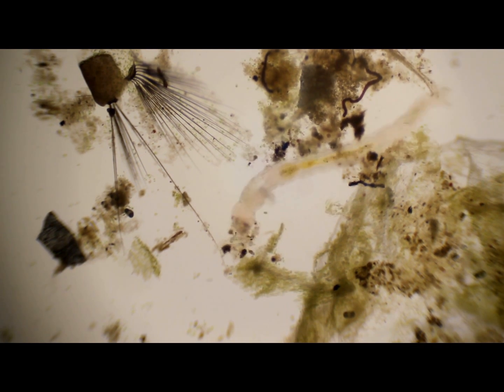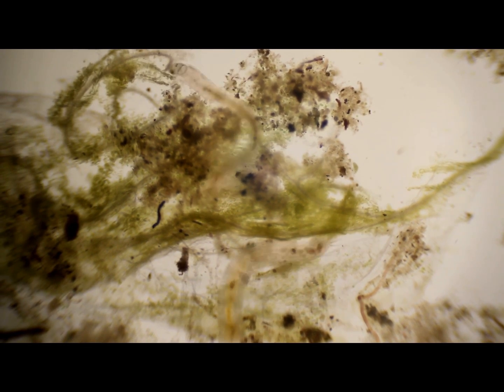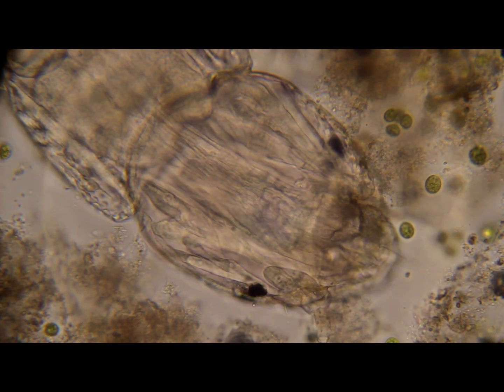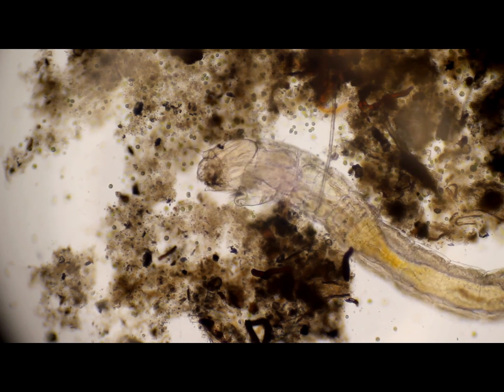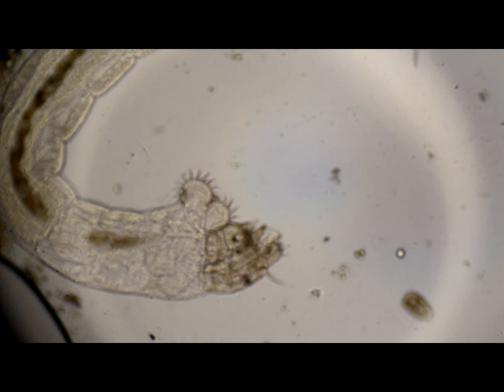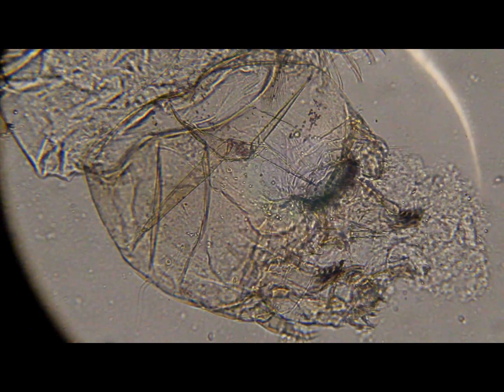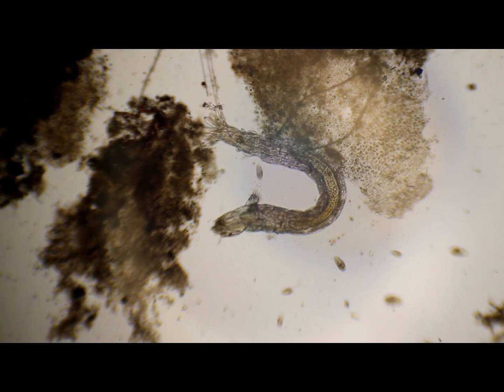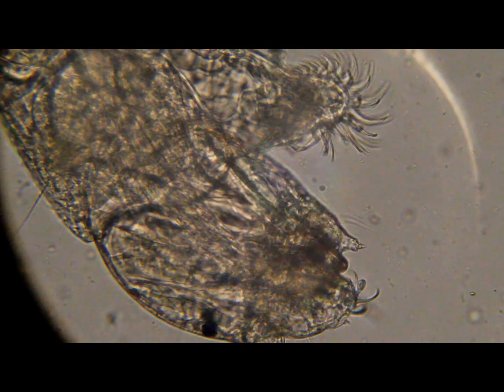Microscopy with kids & a discovery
Kids love to explore, but then again, so do us old people. Stagnant water taken from the inside of an old boat revealed some really weird creatures. Too small to be a mosquito larvae? Amscope 490B microscope with standard achromatic objectives, Canon T3i dslr camera (not mounted correctly).